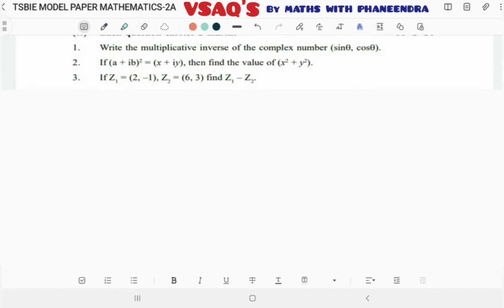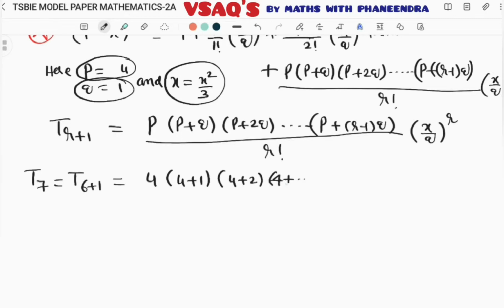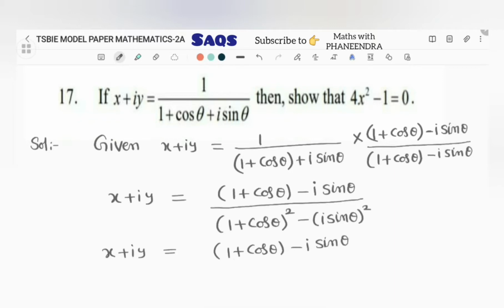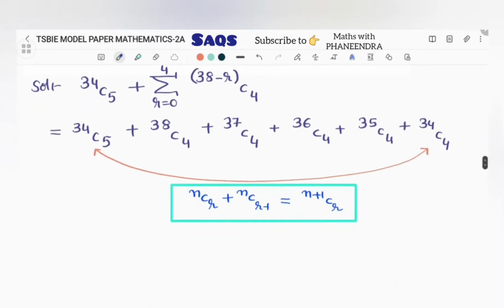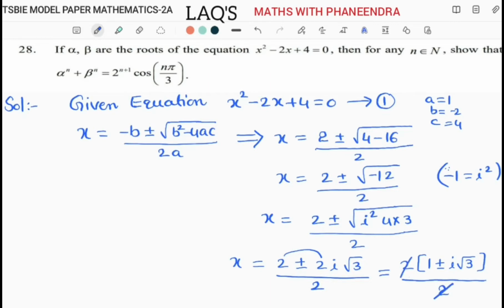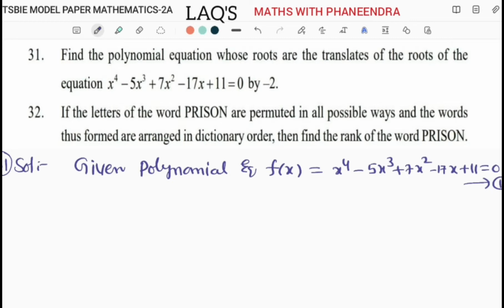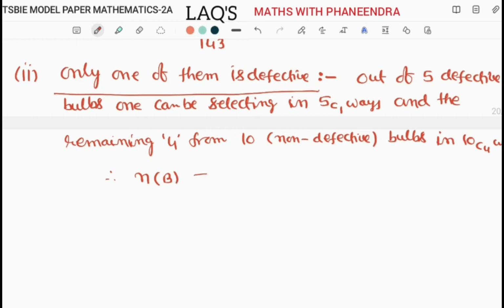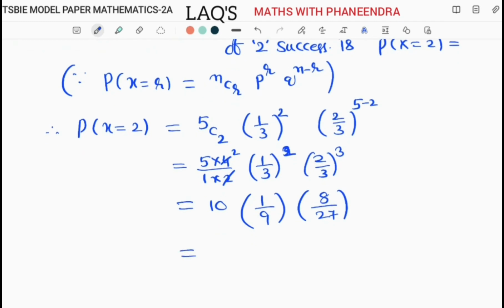tsbie mathematics-2a model paper with detailed explanation and solutions by Maths with Phaneendra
MATHEMATICS-2A